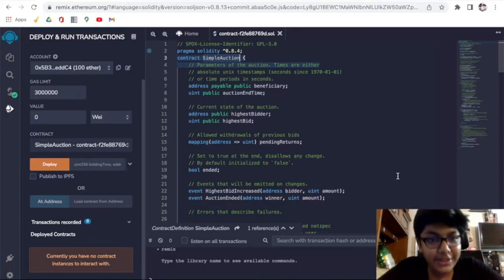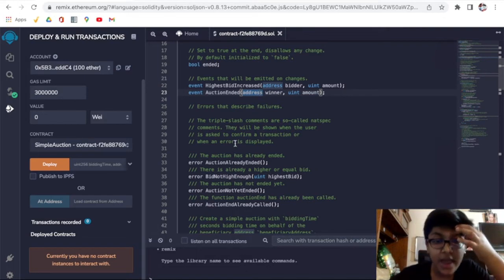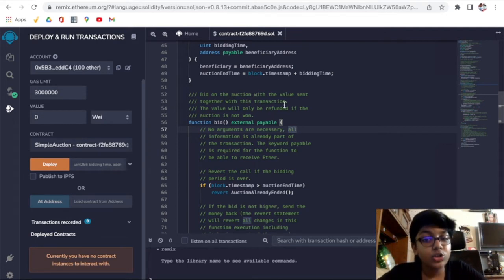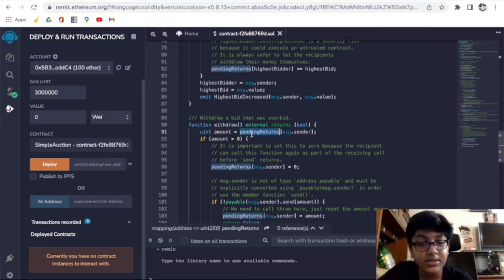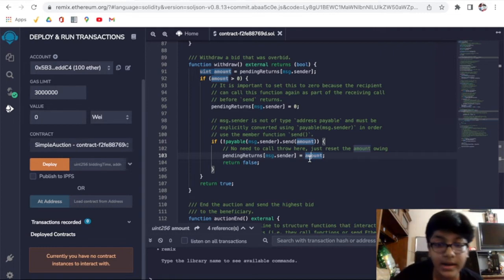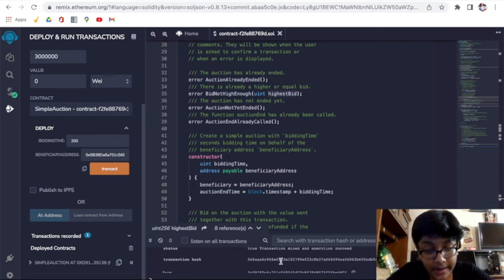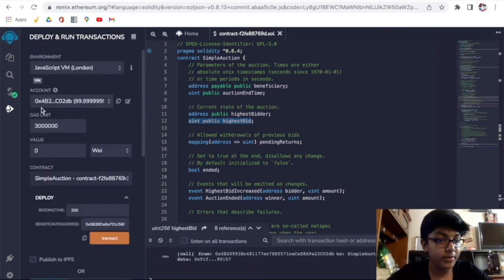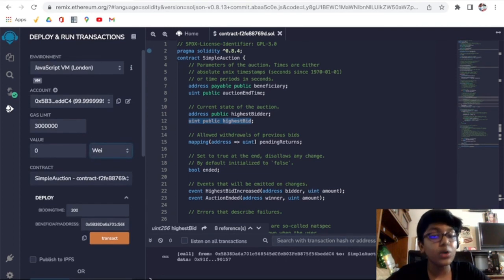Create your own Open Auction Smart Contract using Solidity | Ethereum Blockchain